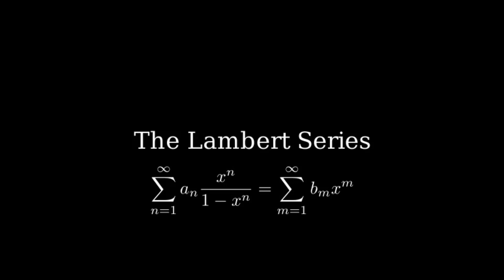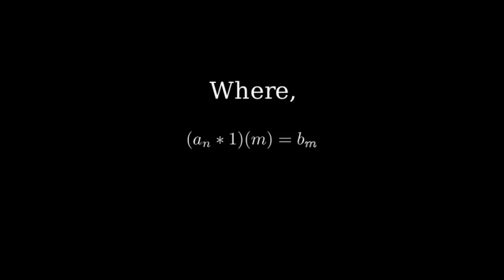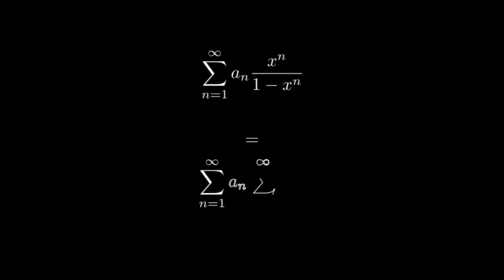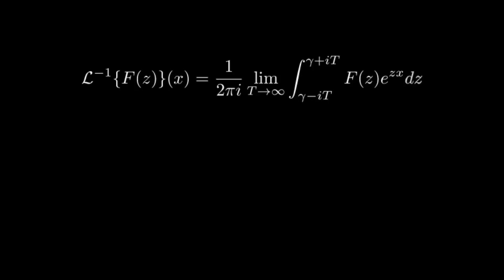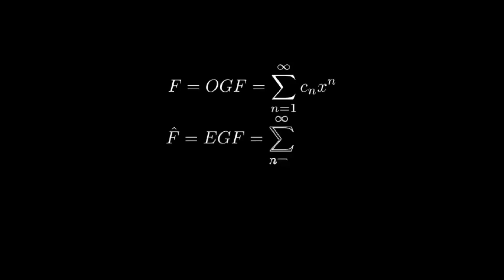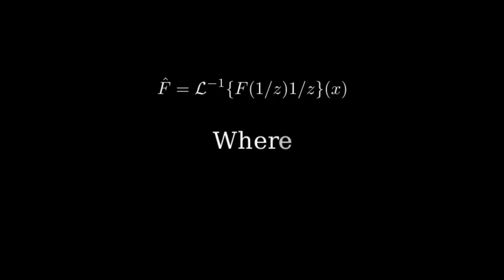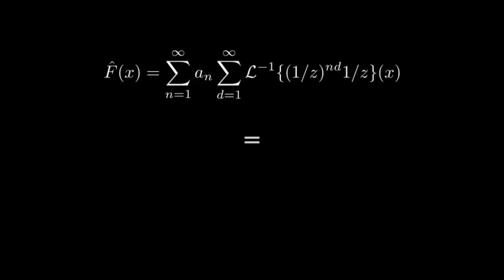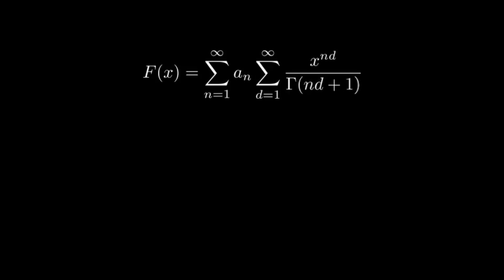The Exponential Lambert Series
This theorem provides a pathway forward in analytic number theory. Many new representations and results stem from this one theorem.